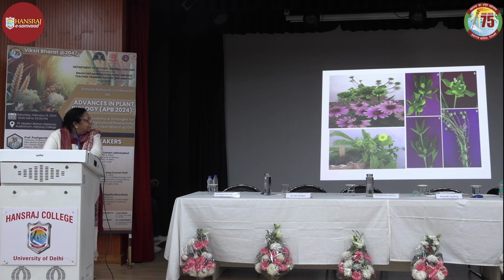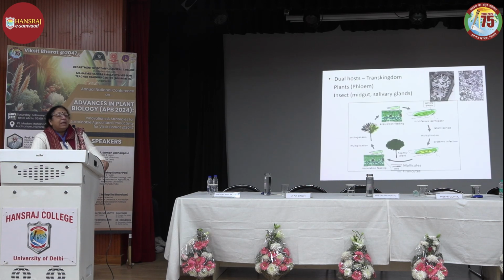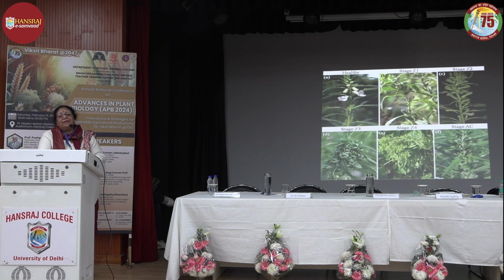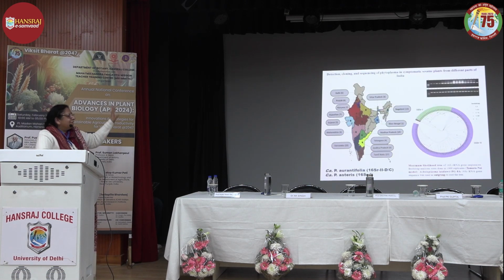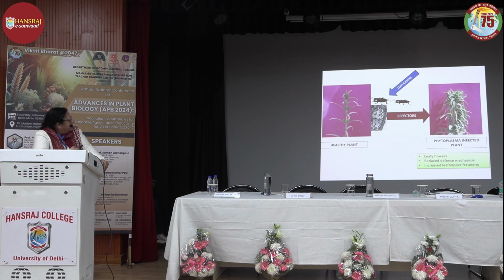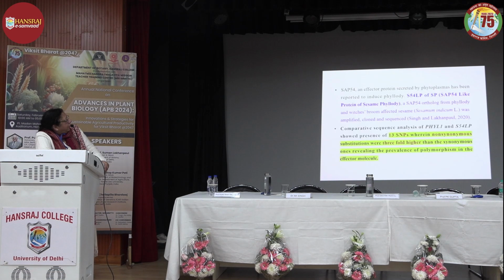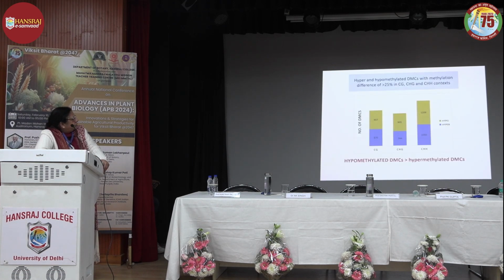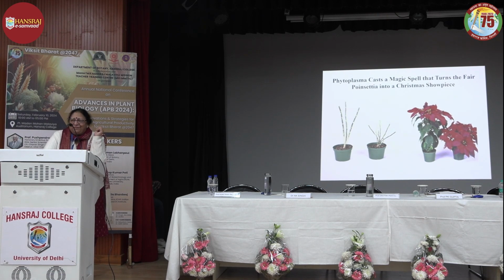Advances in Plant Biology (APB 2024) | Prof Suman Lakhanpaul | Hansraj College